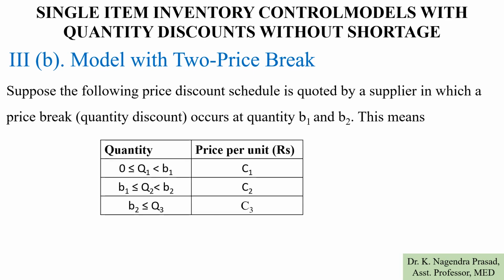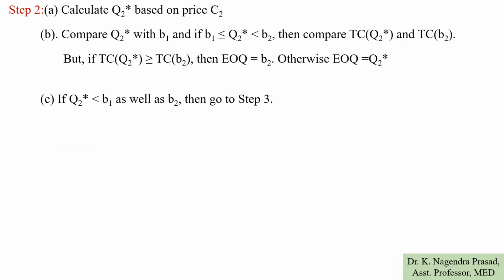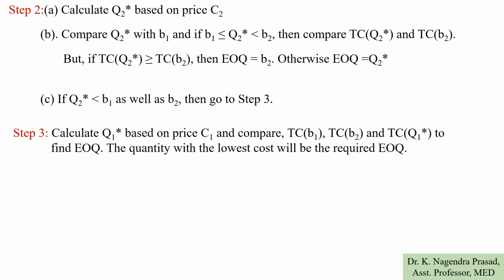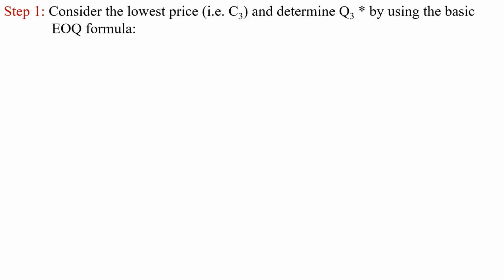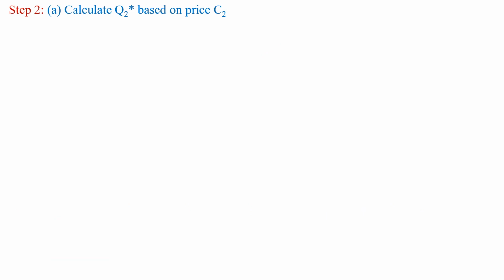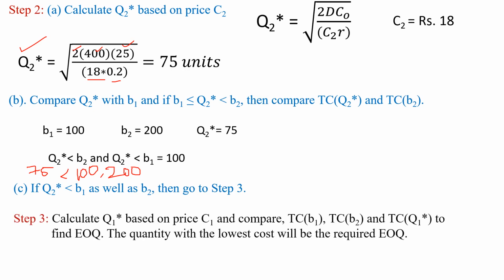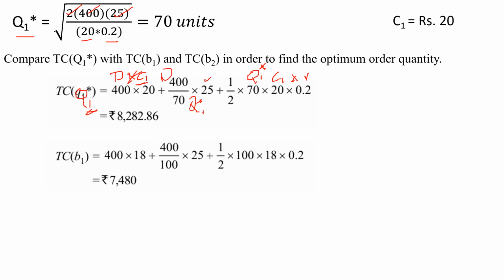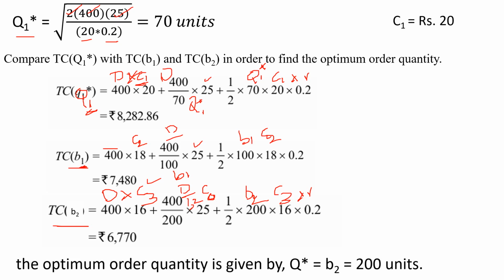Model III (b). Two-price break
Price break;
inventory;
single price break;
Discount;
EOQ;
Economic order quantity;
two-price break;